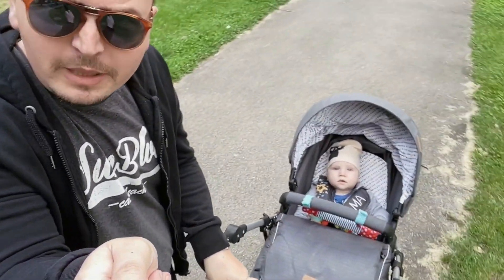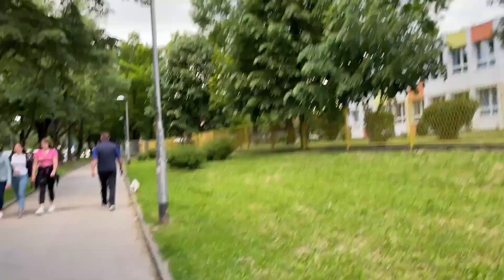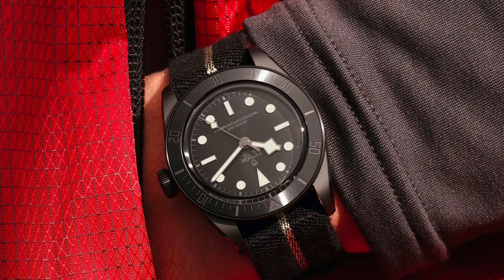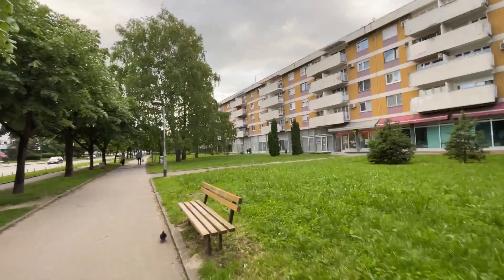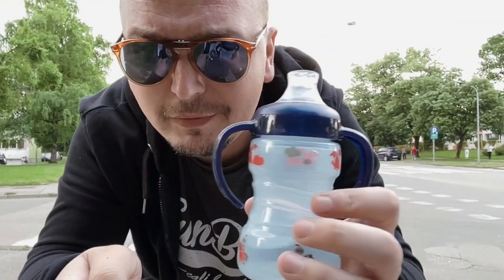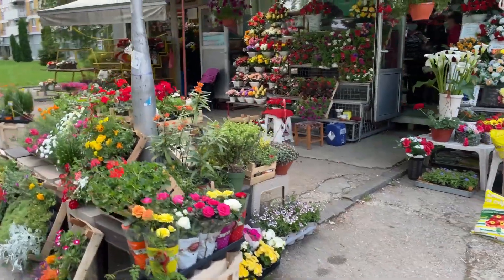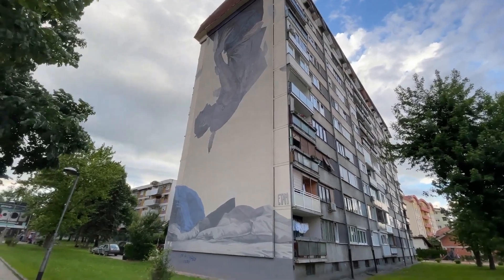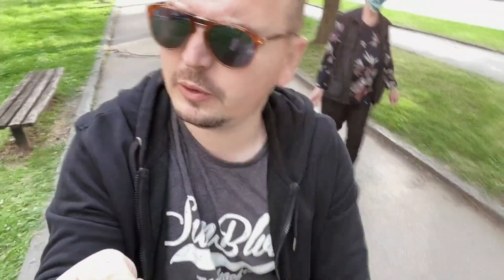New Ceramic Tudor! Black Bay Ceramic